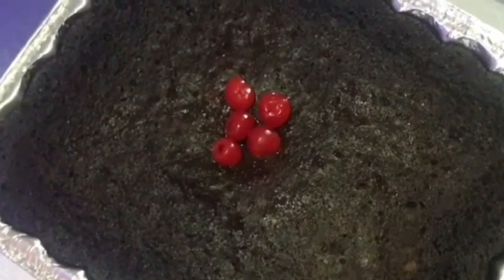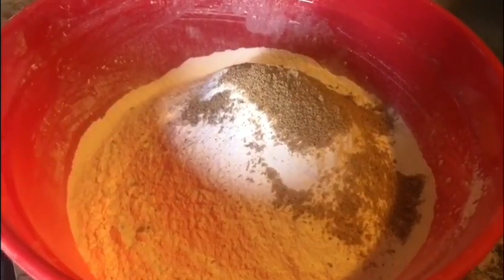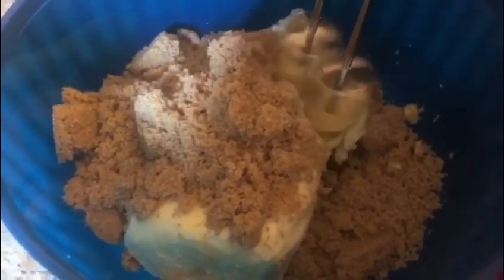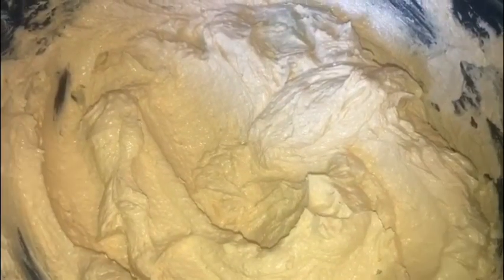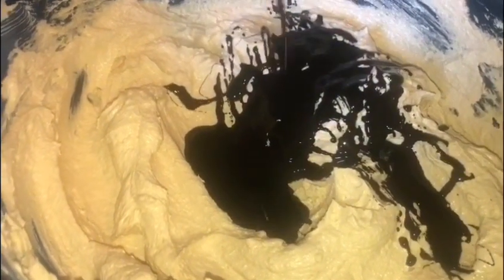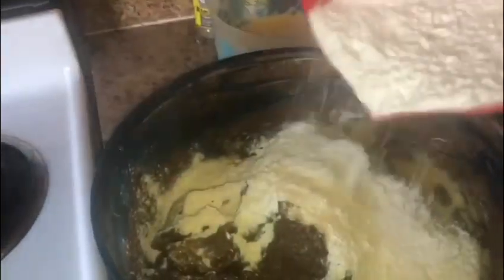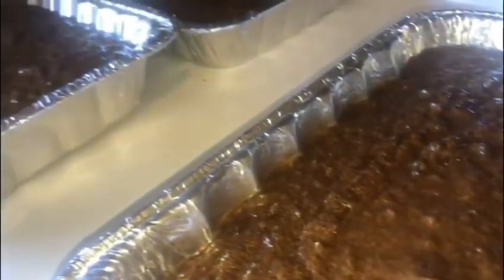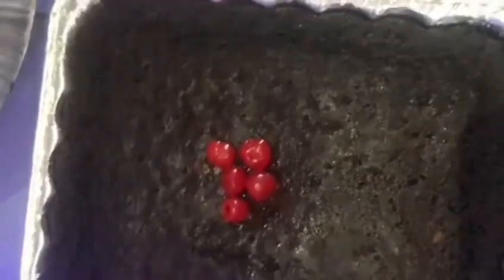HOW TO MAKE THE MOST DELICIOUS JAMAICAN CHRISTMAS CAKE ( BEST RECIPE)